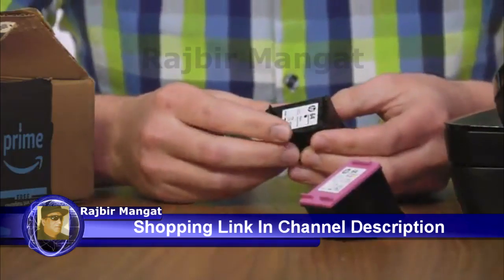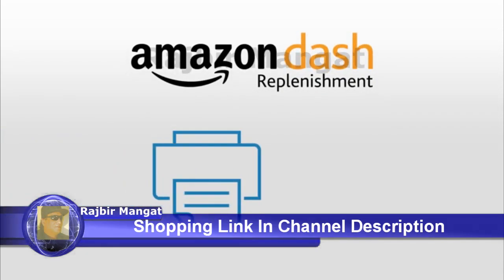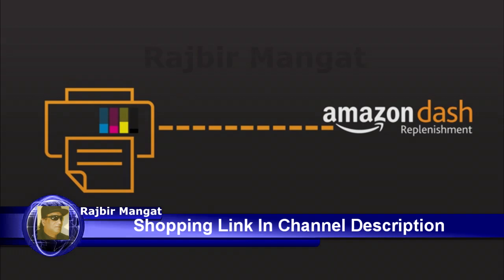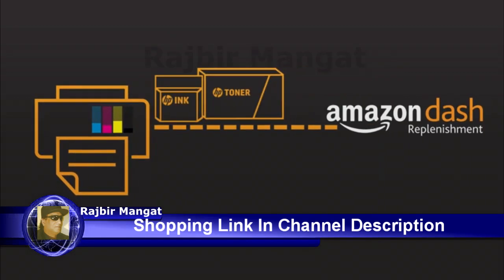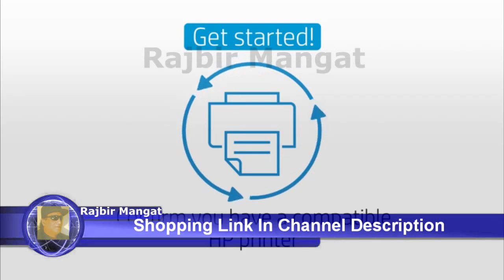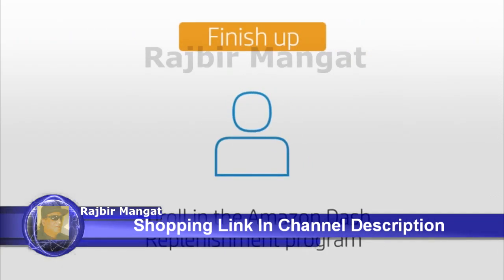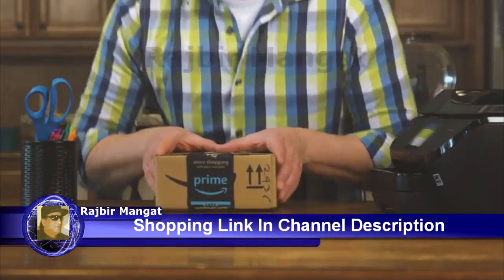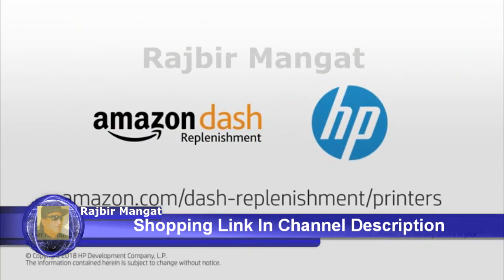HP Original Ink Cartridge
HP 952XL Black High Yield Original Ink Cartridge (F6U19AN) for HP OfficeJet Pro 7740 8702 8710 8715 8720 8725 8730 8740